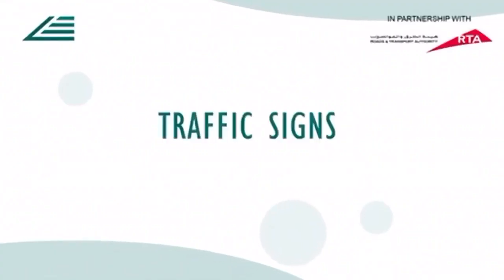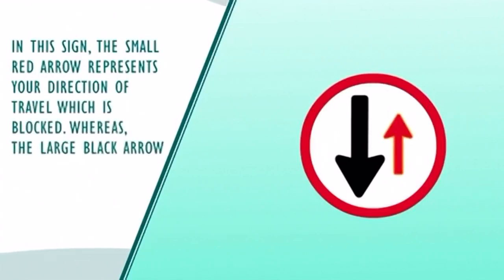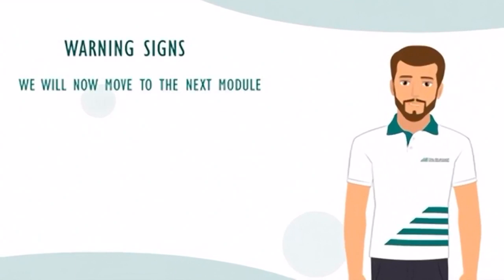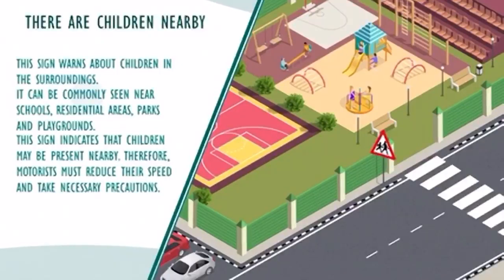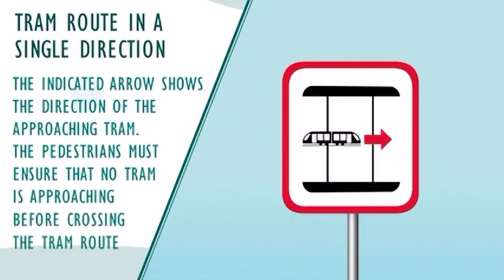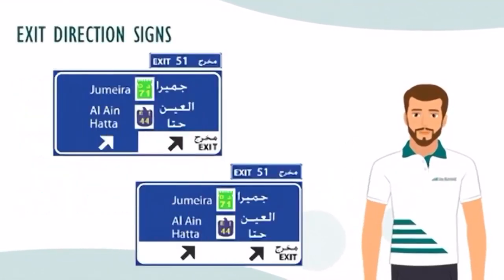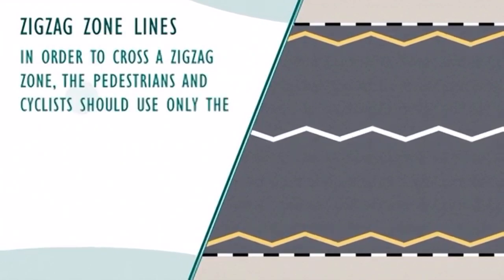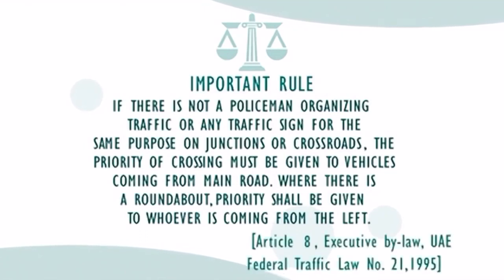Traffic Signs and Road Marking | Light Motor Vehicle Driving Test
Credit to ©️Excellence Driving Center